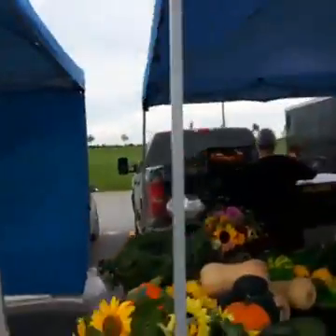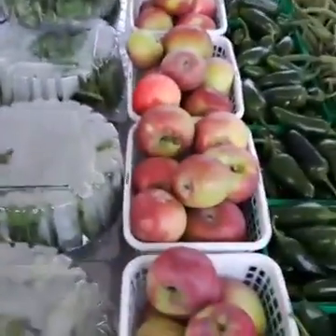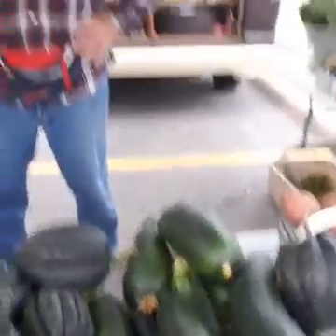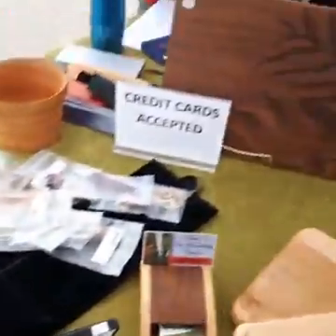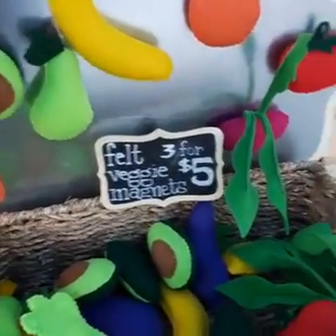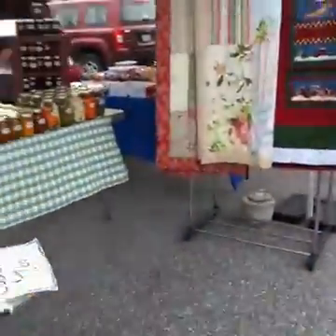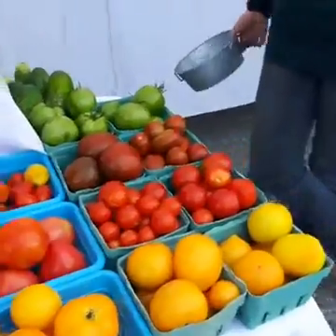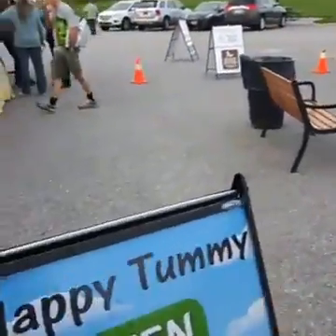September 10, 2016 - Tour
Welcome to our Market.